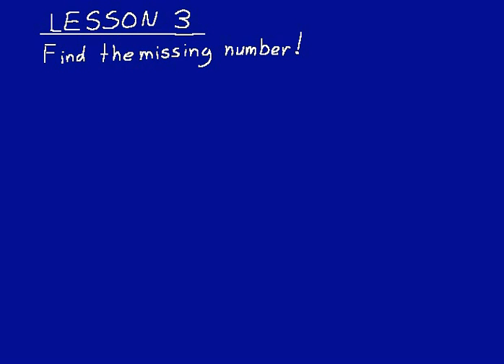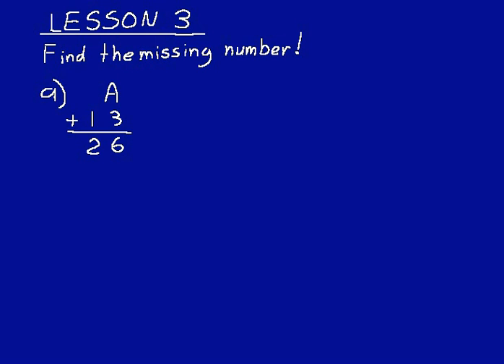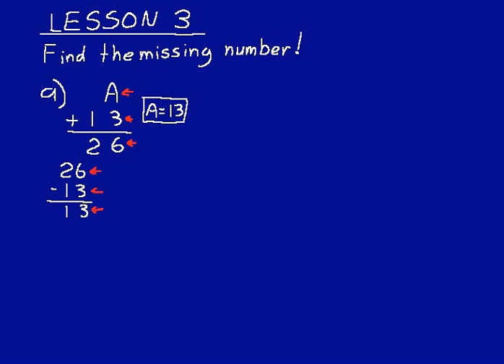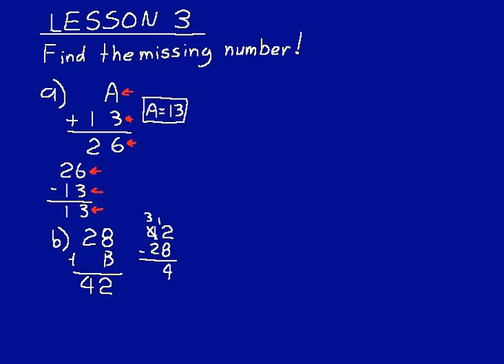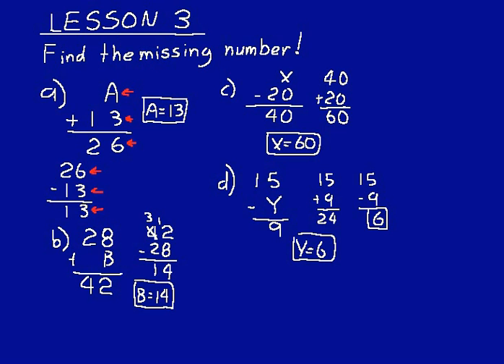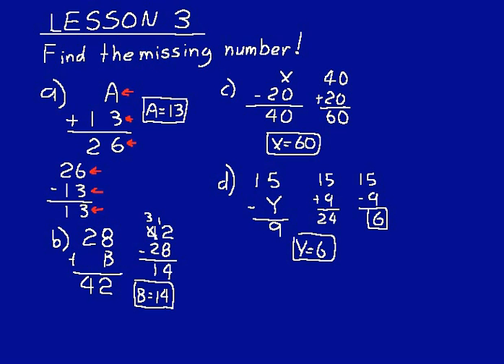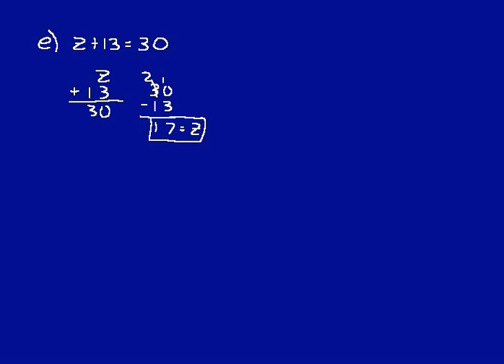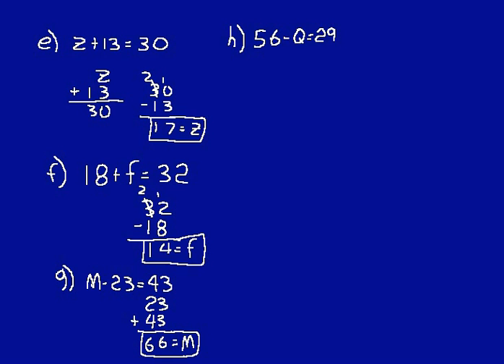DIVE Instructional CD for Saxon Math 7/6 3rd Edition Lesson 3